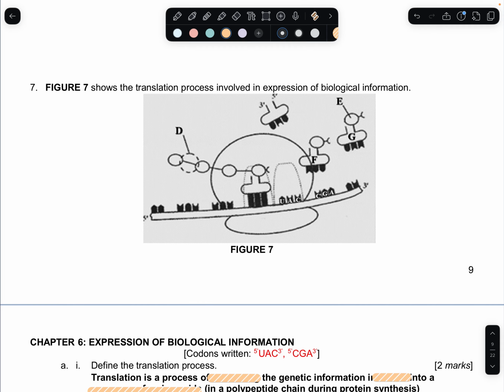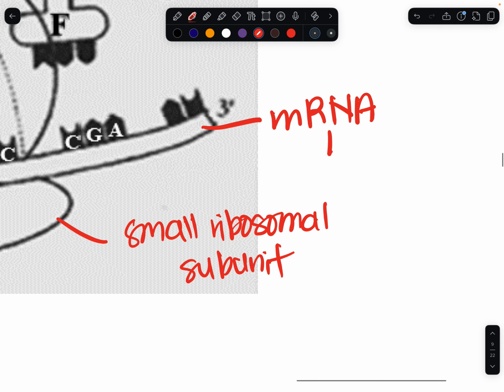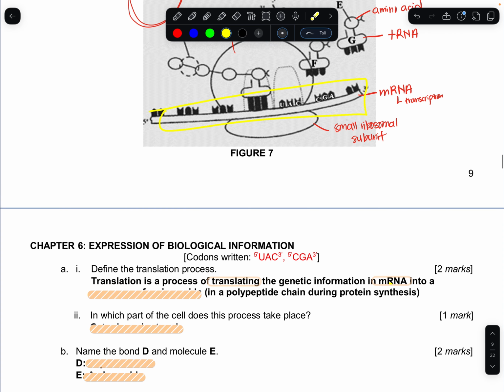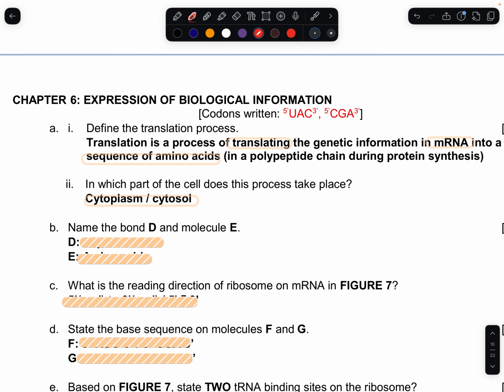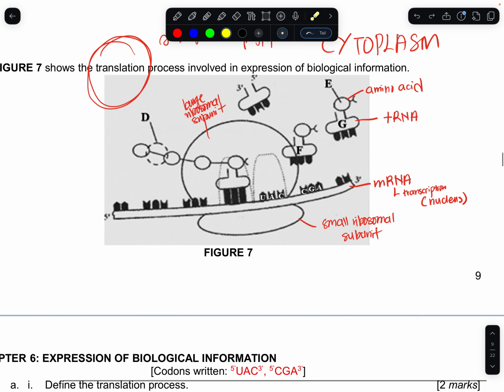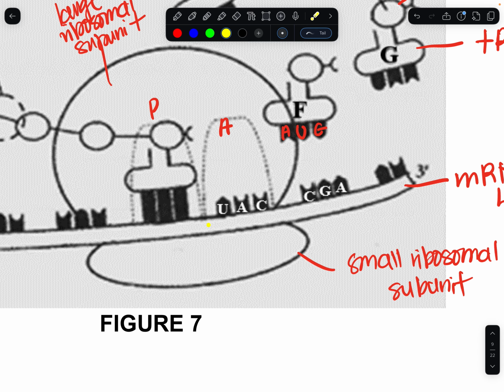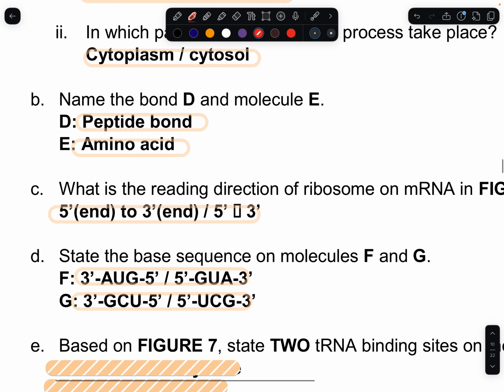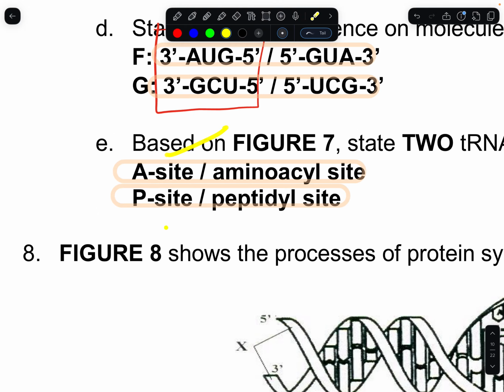BIONEERS CHAPTER 6 Q7 TRANSLATION, ANTICODON, mRNA